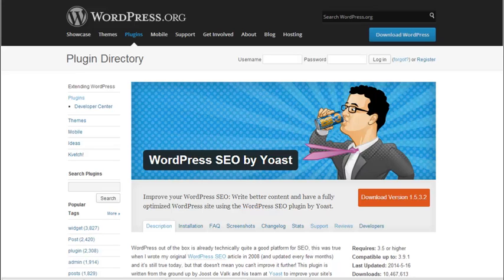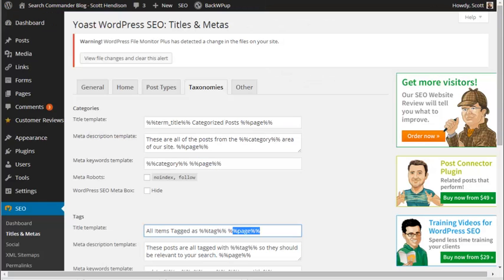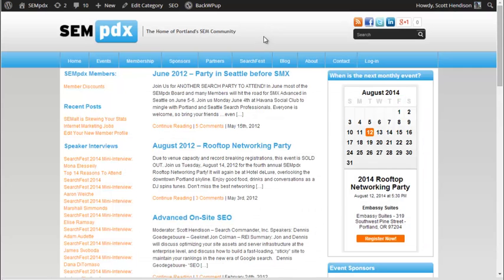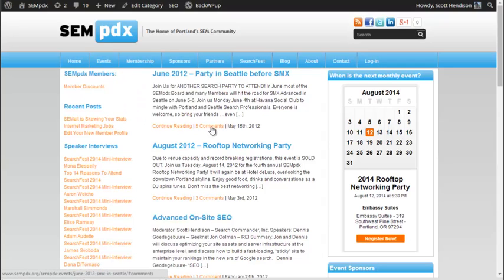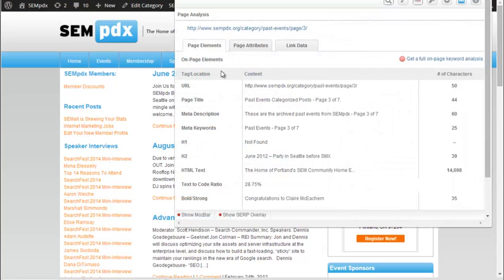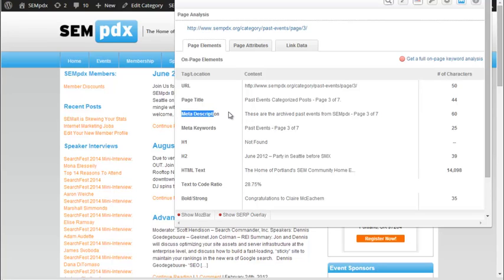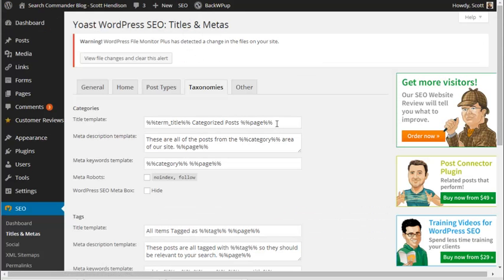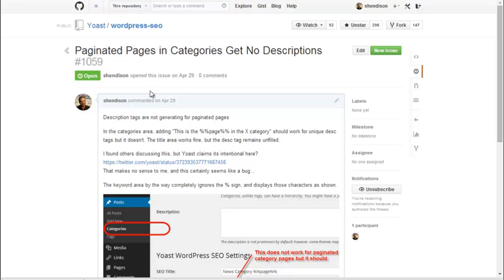Missing Desc in Categories - Fixed - Yoast WP SEO Plkugin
This is an explanation of how and why we -fixed- the plugin, and the following is from the -readme- file that we will be making vailable-

This is Yoast WordPress SEO plugin version 1.5.2.7 from April 2014 -
It works with WordPress 3.91 as of today, May 22, 2014.

We have -fixed- it so that...

1. The description tags are not stripped from the category page, which causes an error flag on various (all) SEO tests.

2. Unique descriptions work for paginated category pages, which also causes an error.

Just unnzip the package locally first, then you can install the plugin and import the settings.

Note:
We have no intention of fixing this continuously on Yoasts plugin, so be warned - When you see the -upgrade needed- notice, doing so will overwrite our changes.